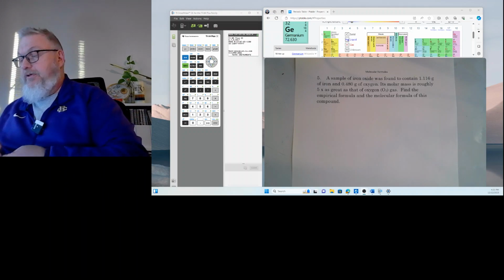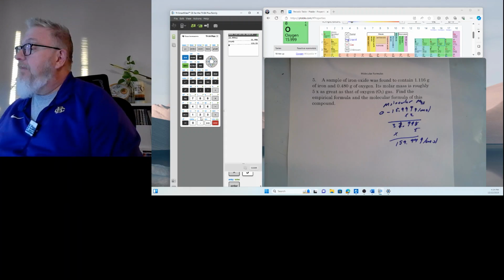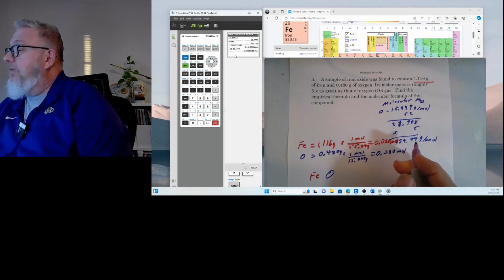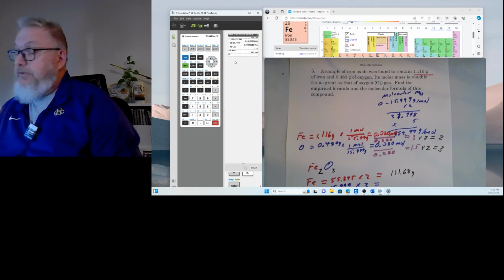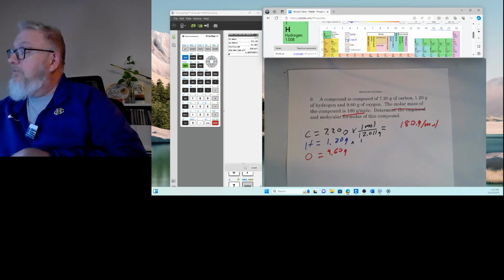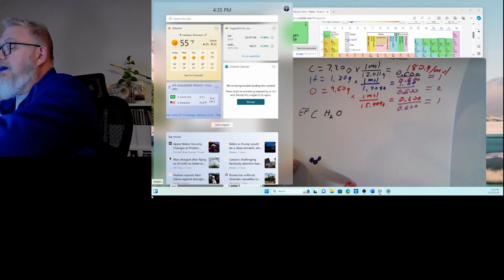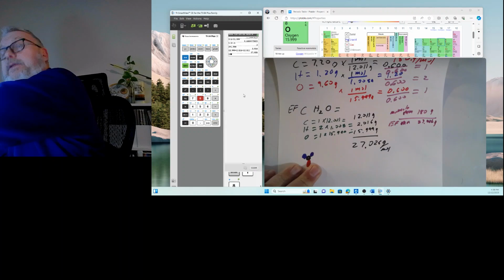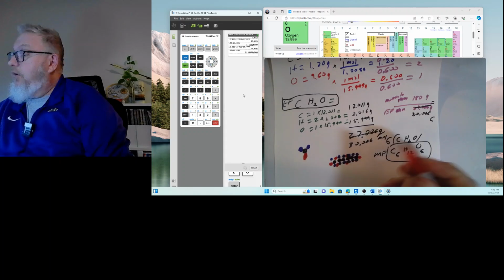Review how to calculate the Molecular Formula Good